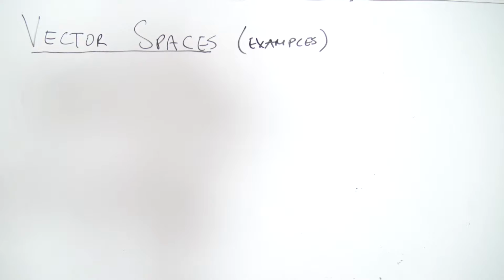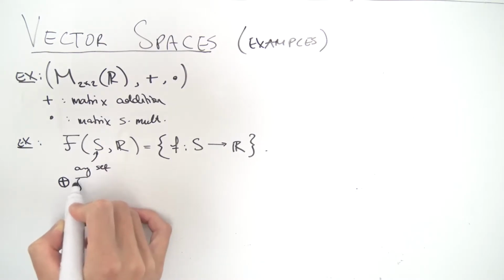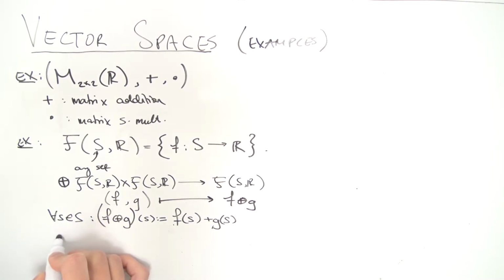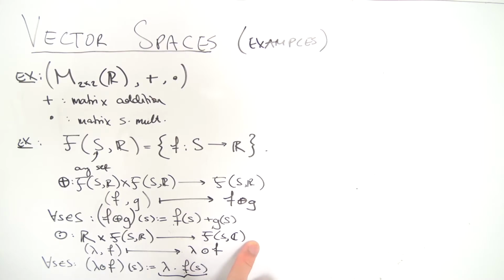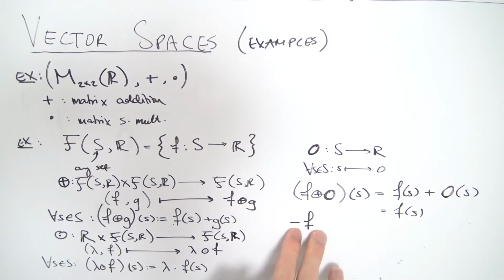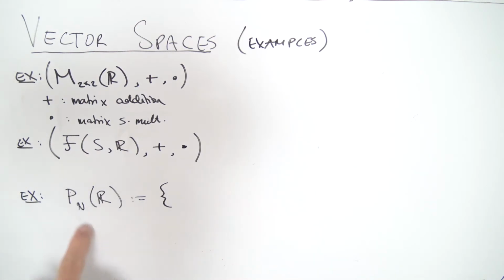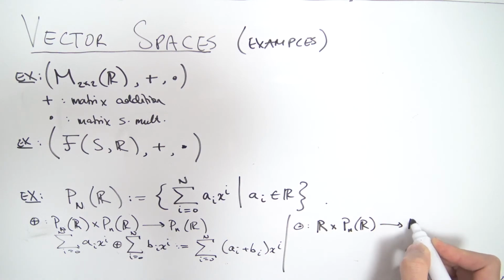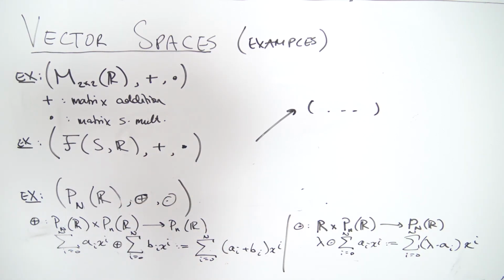Vector Spaces: Examples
Today, we go over some examples of abstract vector spaces.